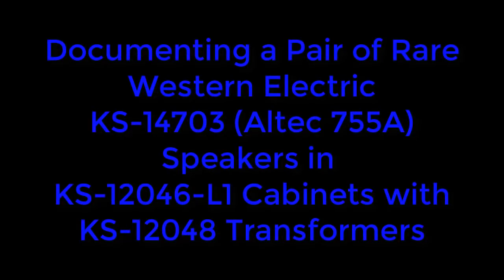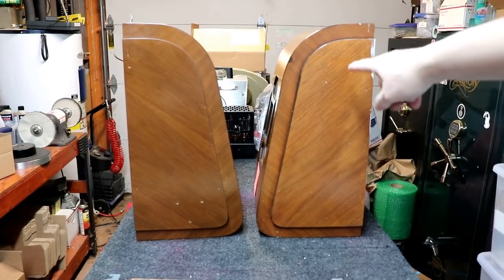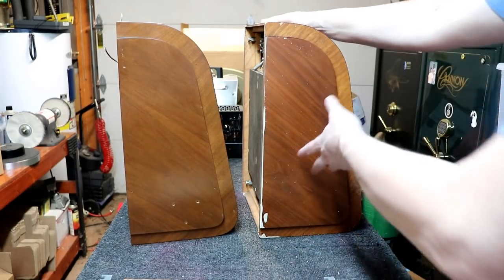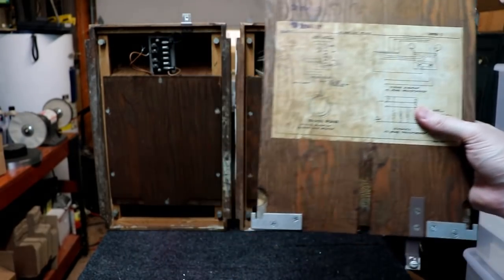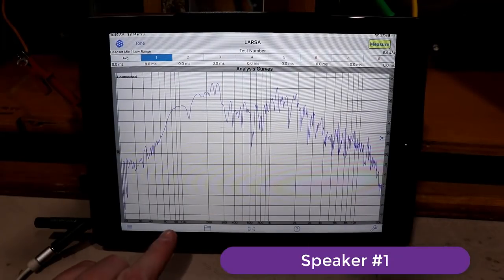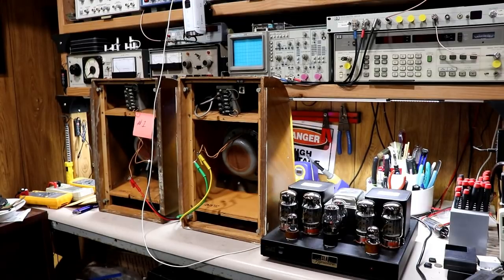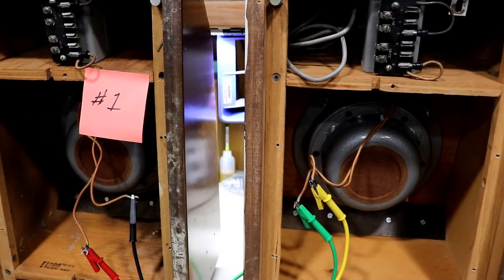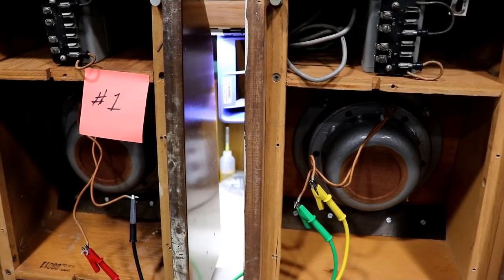Western Electric Altec 755A KS-14703 KS-12046-L1 Speaker Documentation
BG238 - Documentation of a set of Western Electric KS-14703 (Altec 755A) speakers that are in their original WE KS-12046-L1 Cabinets with KS-12048 Transformers.  These are extremely rare speakers in this condition and with their original cabinets.

For those that want to follow the auction: